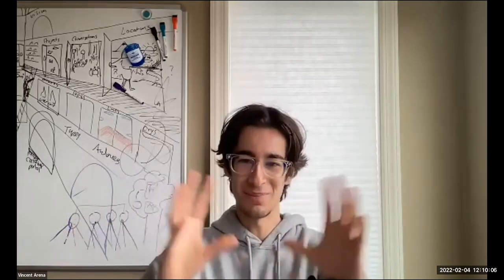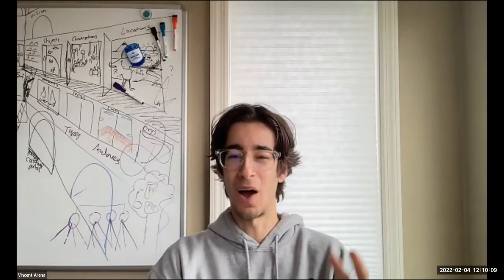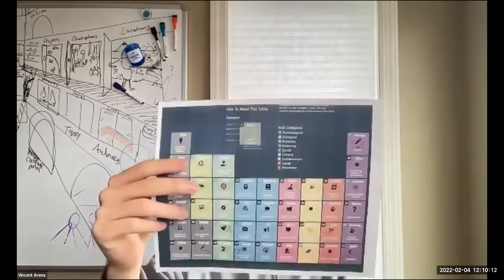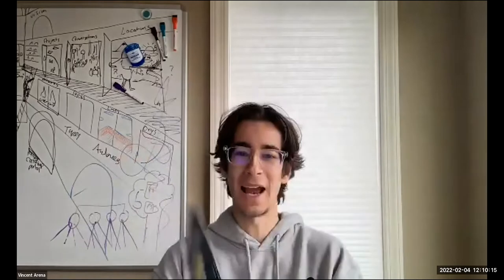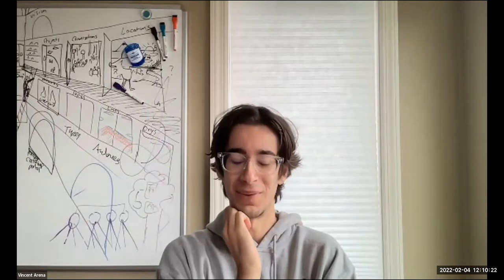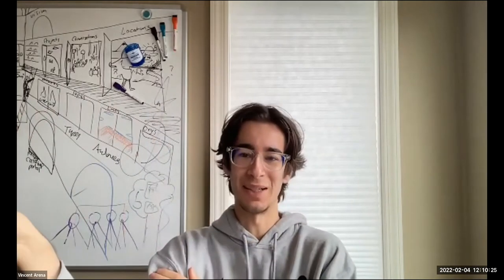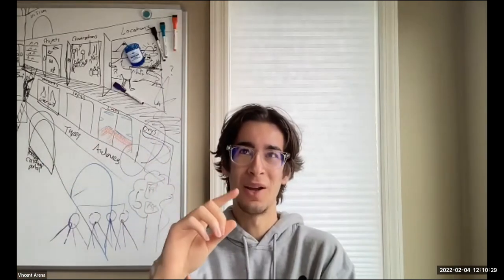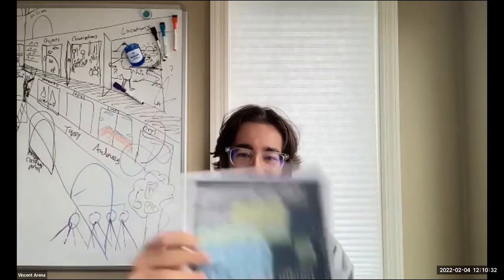Flotilla Friday, 2022-02-04